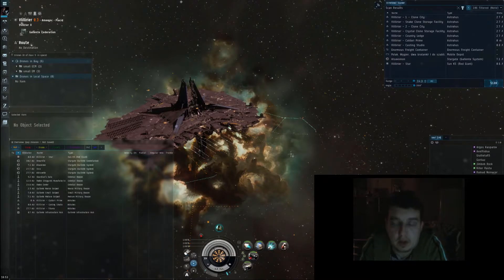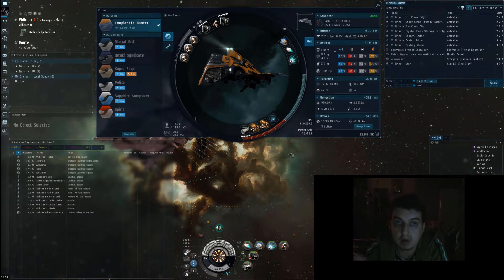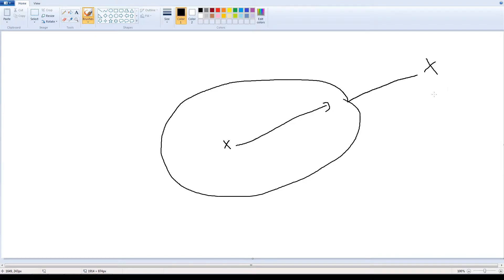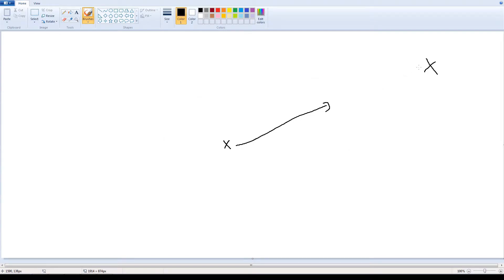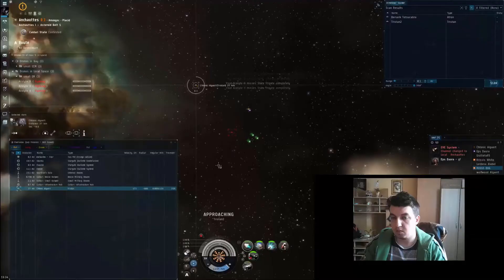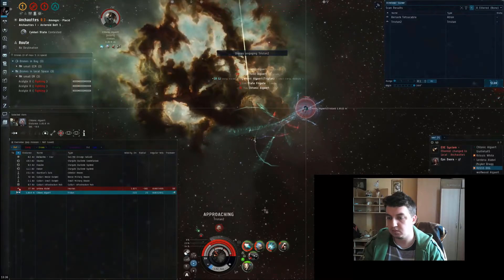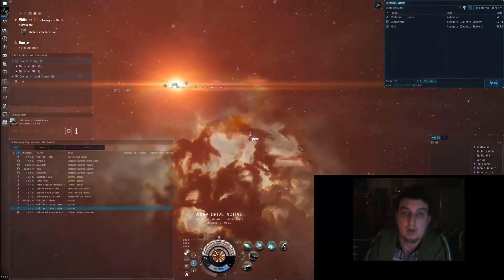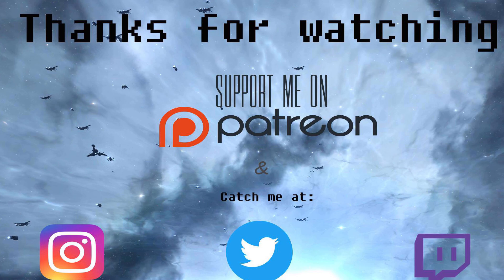EvE Online - How to catch kiters with the Slingshot maneuver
Gentlemen! A fresh new take on and old tactic to catch kiters , I hope this will prove useful to you as it did to me ! below you will find the fit , the songs and the time-line . Enjoy !

00:00 - Intro
02:35 - Ilustrating the Slingshot
10:11 - Example fights

Song :
Tut Tut Child  - Fat Cat Adventures

IF you enjoy my videos and would like to reward me for my efforts .. then why not Patreon me ?For a minimum of 1$ per month you can help me sustain my efforts in making great videos for not just you , but everyone with a passion for gaming!

 Like what you see ? Want to try EvE Online ? Use this link for extra free 250.000 Skill Points !